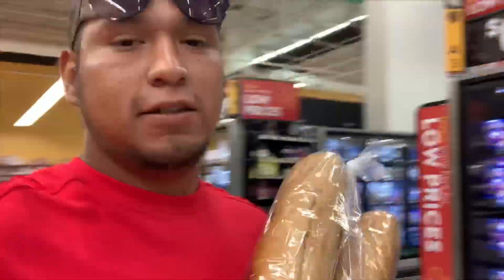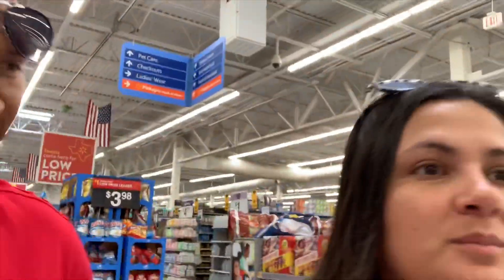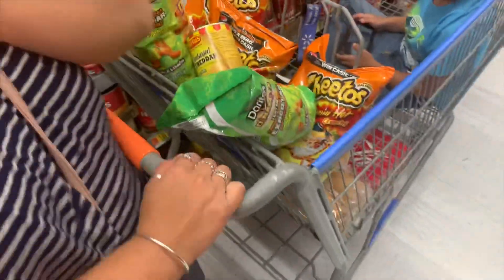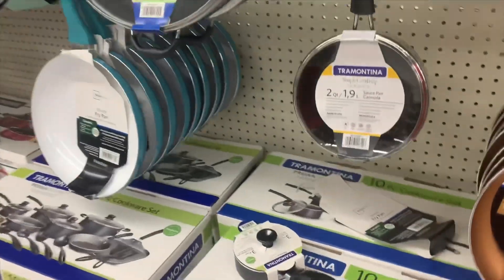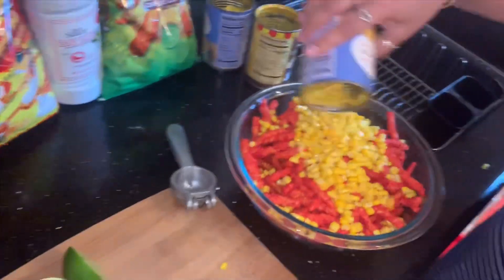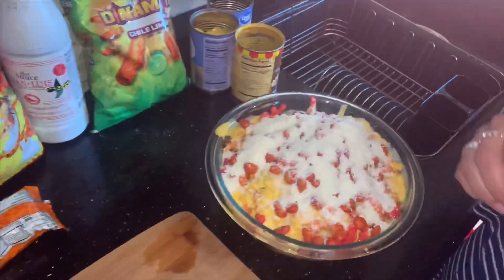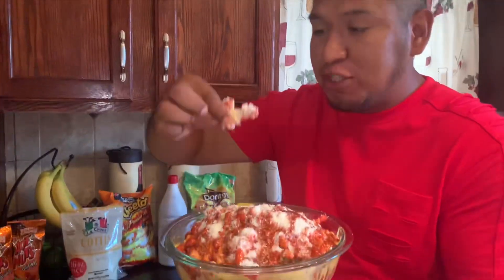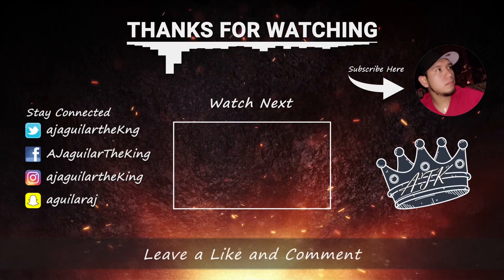VLOG/ Mexican snacks ( Marranadas )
Have you ever tried Marranadas ??? Well here is how to make them and omg they are sooo delicious.